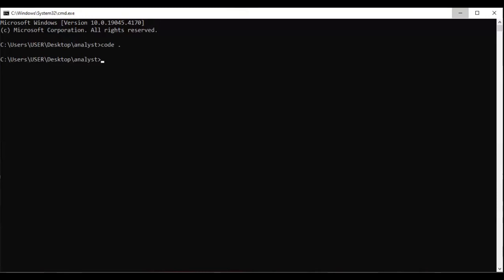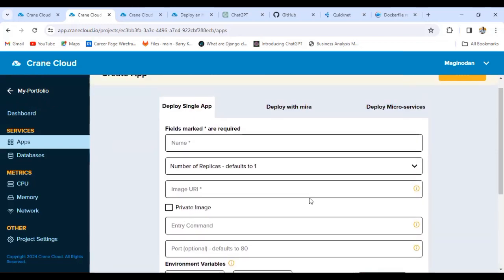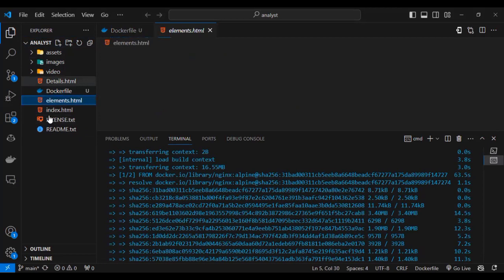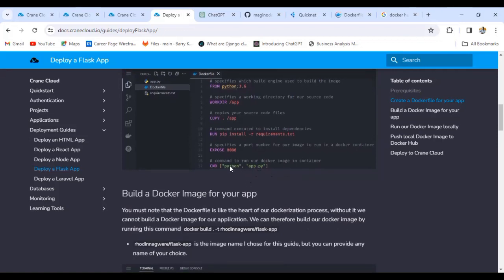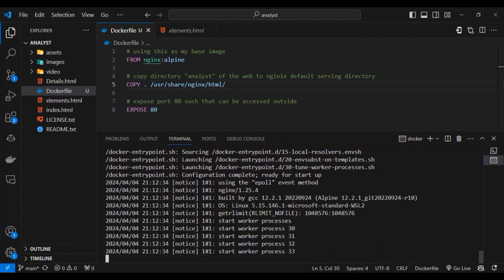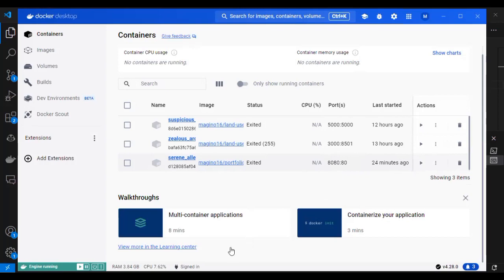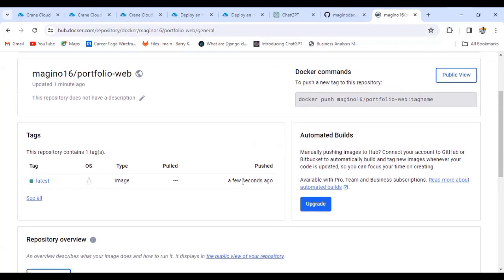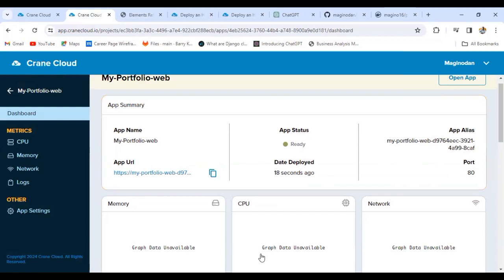Introduction to containerization and deployment with crane cloud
containerization and deployment with crane cloud